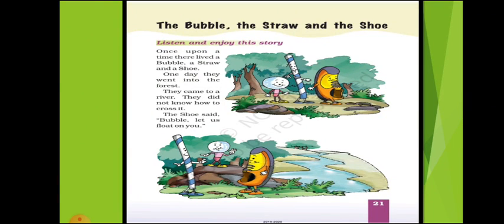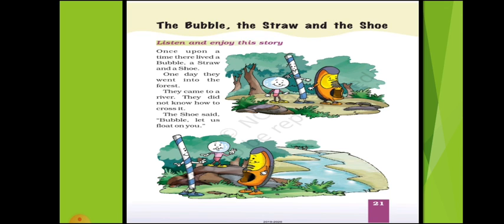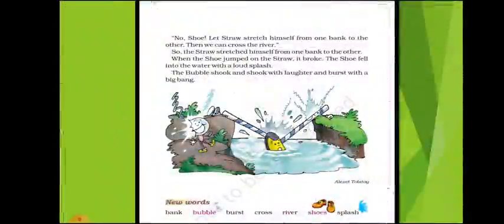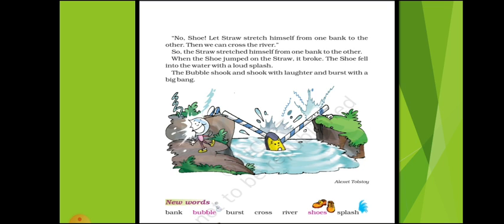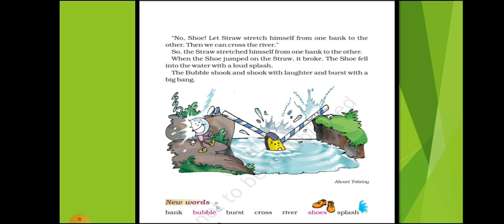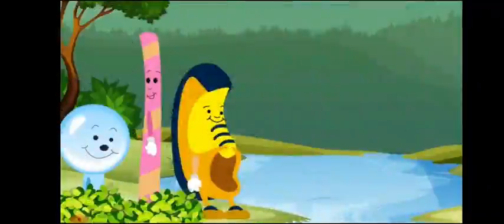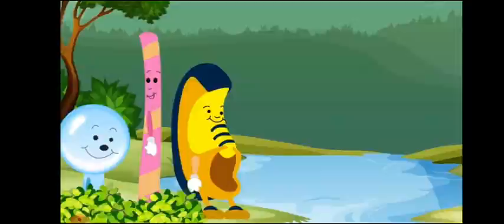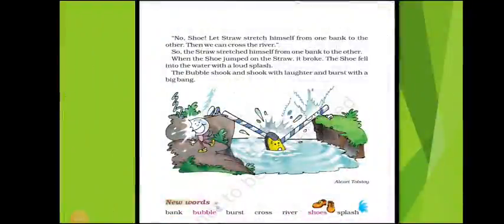Class I English Chapter 4 The Bubble,The Straw and the Shoe Sandipani Vidya Mandir Ramkutir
Class I English Chapter 4 The Bubble,The Straw and the Shoe Sandipani Vidya Mandir Ramkutir  Raipur (C.G)